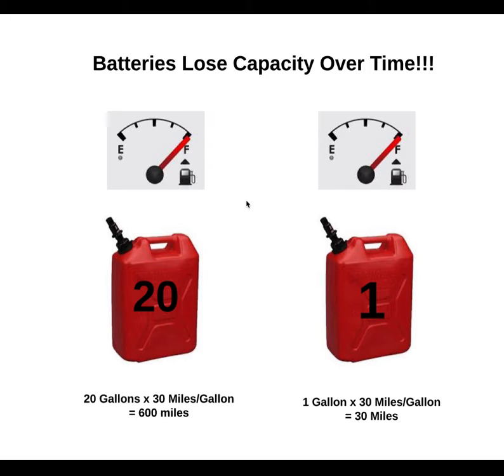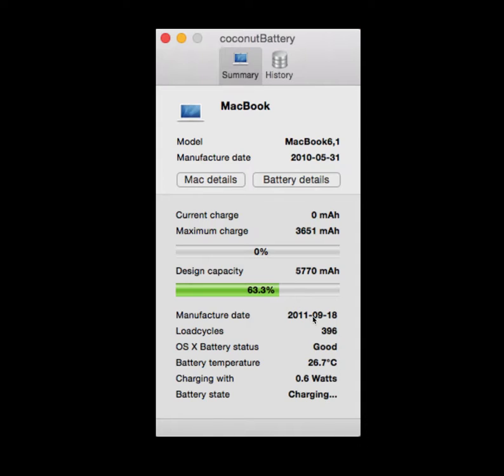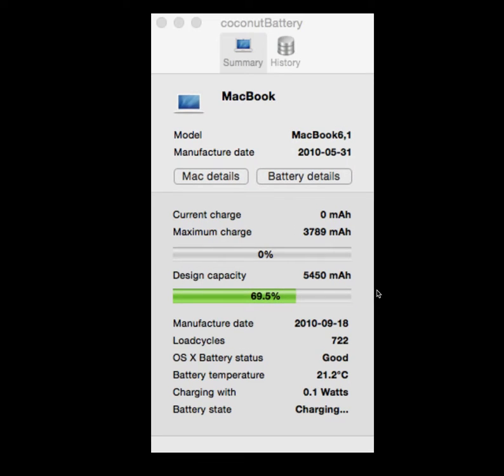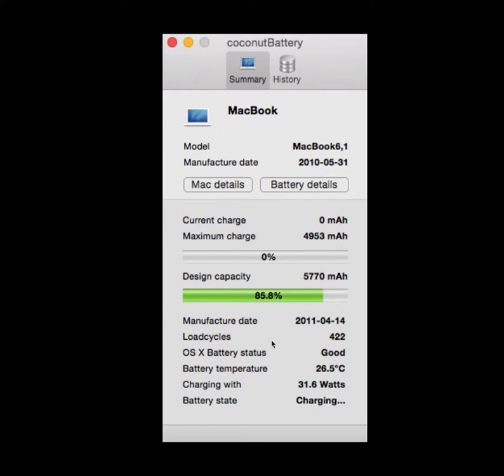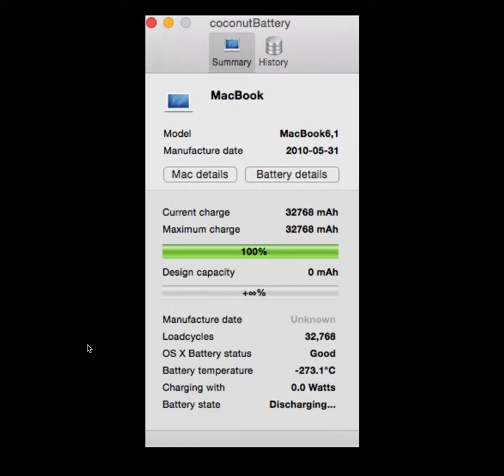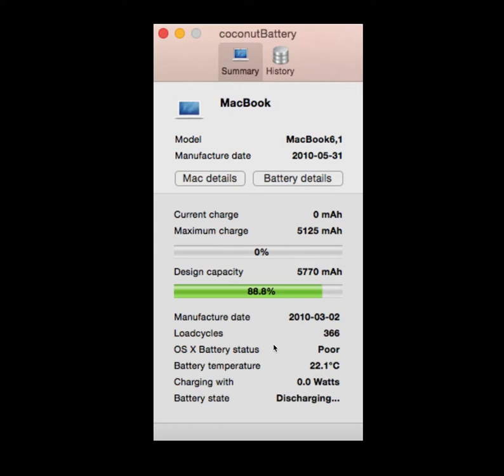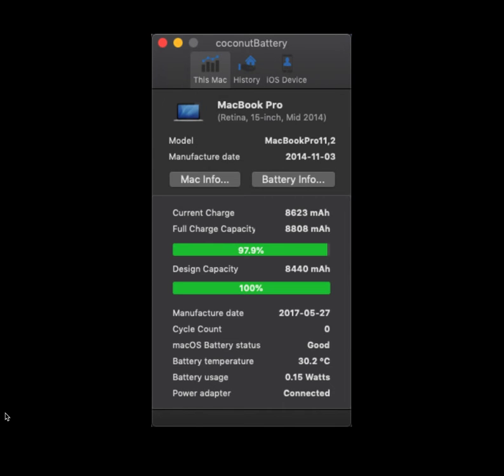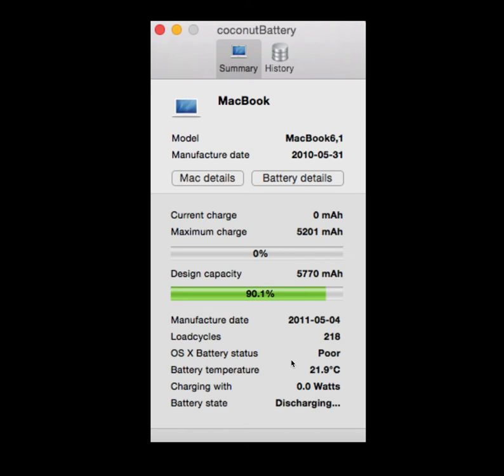How to Diagnose and Test an Apple MacBook Laptop Battery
Use software diagnostics to determine whether or not a laptop battery is still functional.  Benefit from my 10+ years refurbishing MacBooks and dealing with thousands of old batteries!